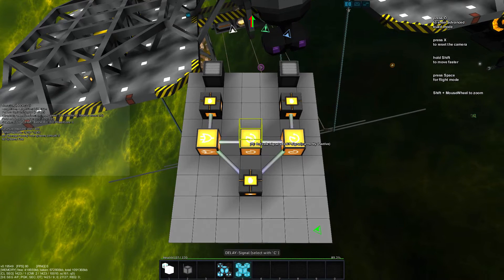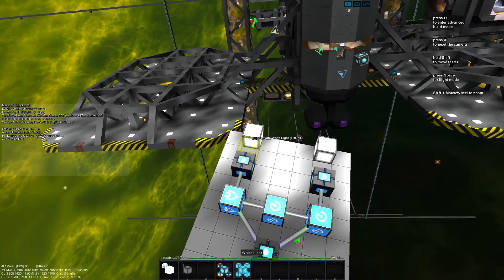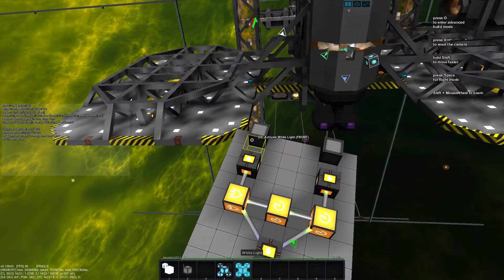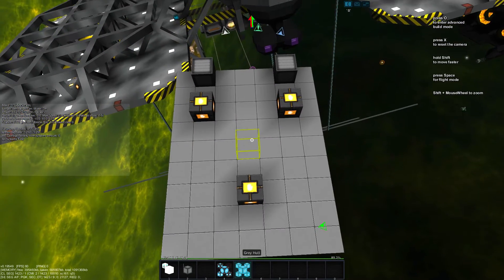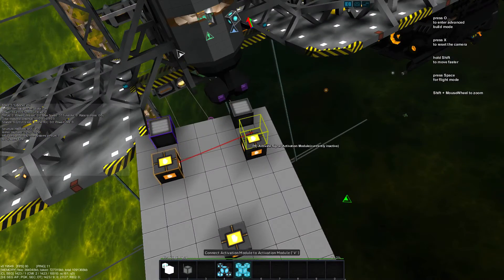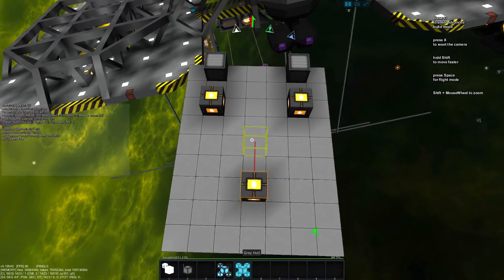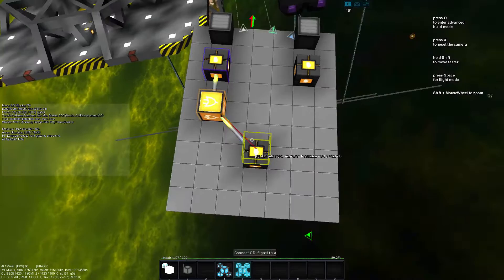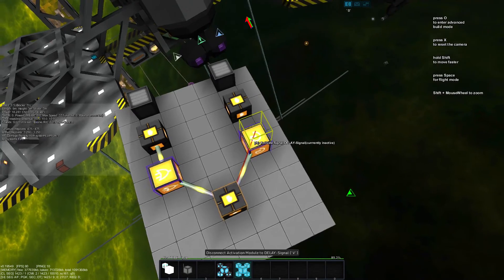Starmade: ABBA-Switch Logic Tutorial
In this tutorial i want to show you how to build an ABBA-Switch Logic in starmade.

StarMade is a voxel-based 3D sandbox space shooting game. Play in your own universe or on a multiplayer server to create, discover, destroy, customize, and design your own ships, stations, worlds, declare war on other factions and battle it out for dominance of the galaxy, one of over 9 quadrillion possible procedurally generated ones full of adventure.
Imagine you could fly your favorite ships from Star Trek, Star Wars, Battlestar Galactica, Babylon 5 or Serenity.